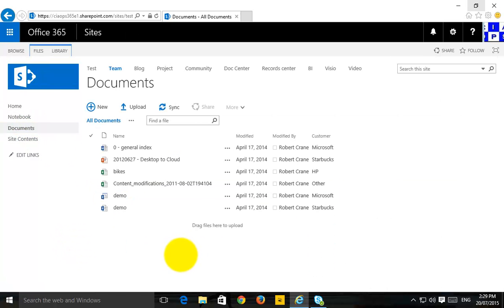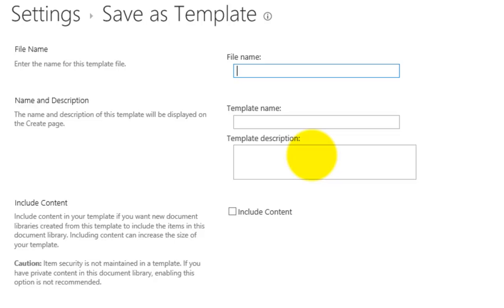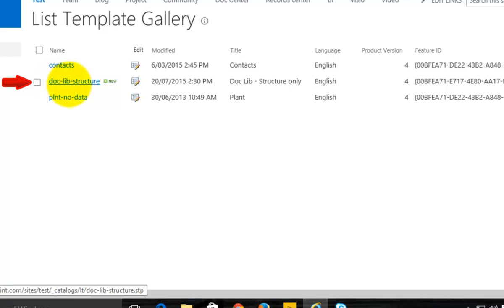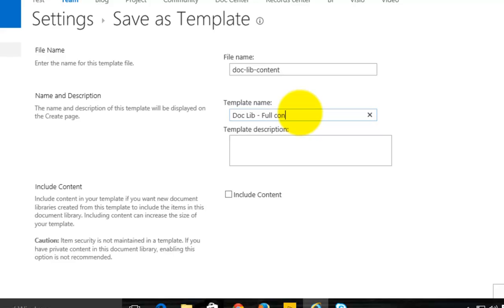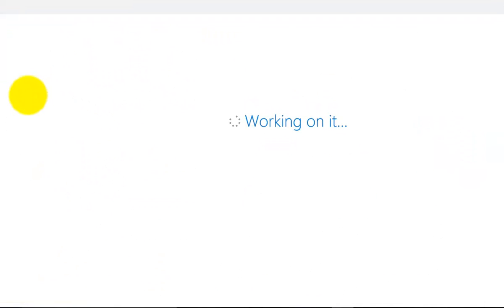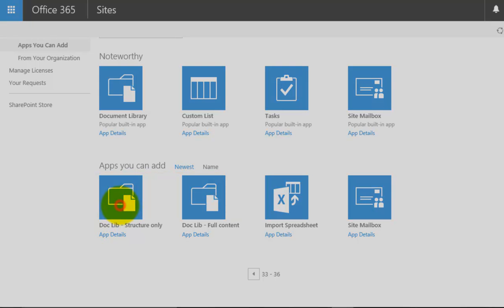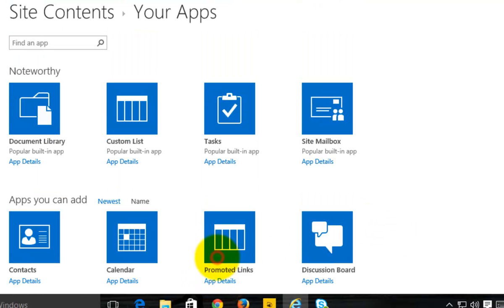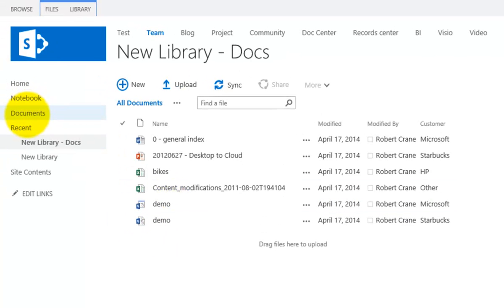Create a SharePoint Document Library Template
This tutorial will show you how to create a template from an existing Document Library that you can use to create additional libraries from,. You'll see how to create a template based on just the structure but one that also includes the content from the Document Library (i.e. all the files).